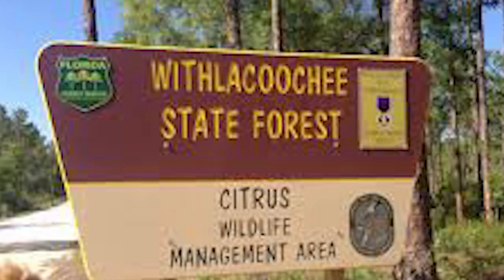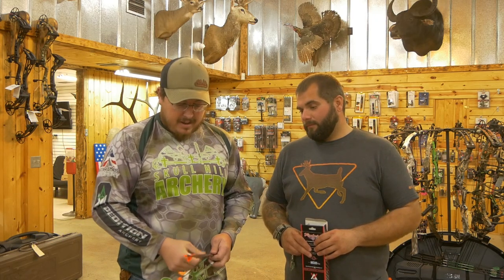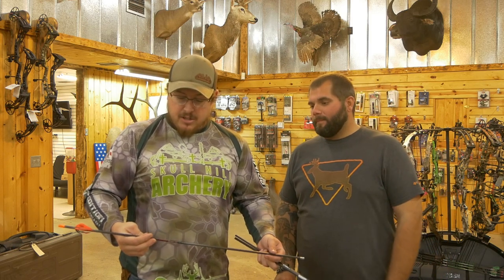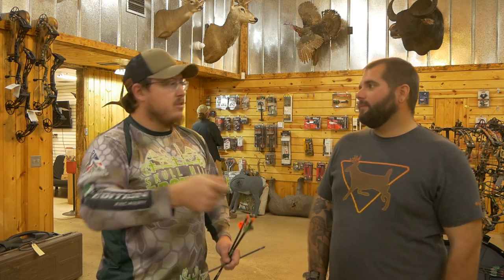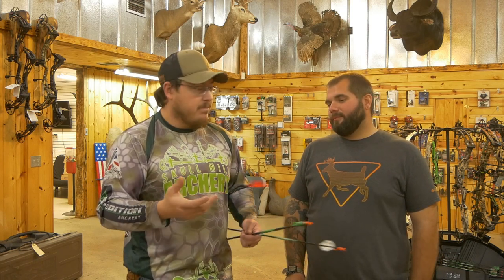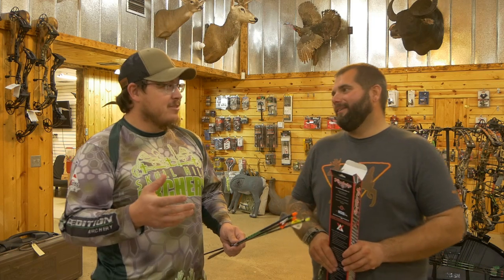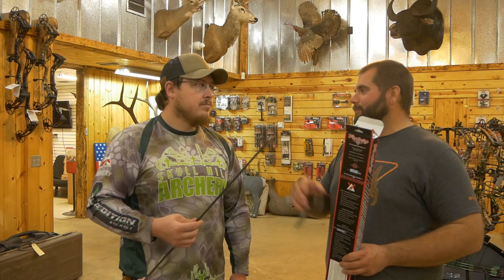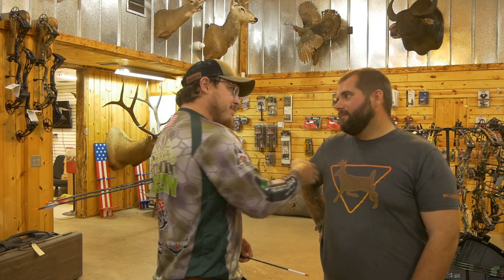THE PERFECT HUNTING ARROW: Everything you need to know to customize your arrows (SNS 2021 #18)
In this episode, Mark visits the Skullhill Archery shop in Okeechobee to talk to Brandon about different ways to customize arrows to better fit your needs. they talk about FOC (front of center), heavy vs light arrows, shaft diameter, fletchings and much more. enjoy!

Go isit Skullhill Archery for yourself!

---Saddle Setups---
Mark's Saddle:

---Bow Setups---
Mark's Bow:
Bowtech Carbon Icon
58lb; 29"; 546gr arrow
Inserts- Ethics Archery 180gr
Range Finder

Danny's Bow:
PSE EVL 32
70Lb; 30.5"; 430Gr arrow
Outsert- Fire nock
Range Finder

Common parts:
Bow sling

---Camera Gear---
Mark’s Cameras: